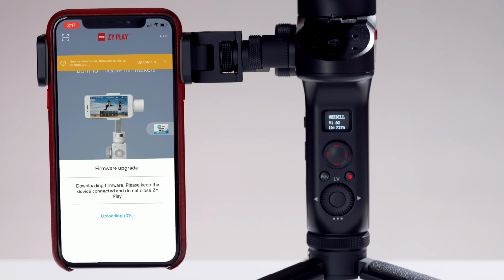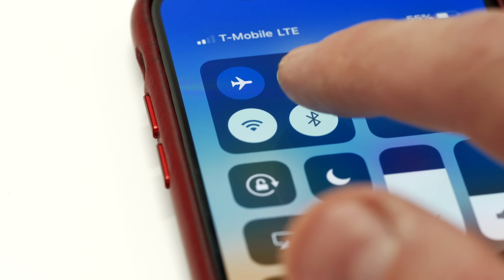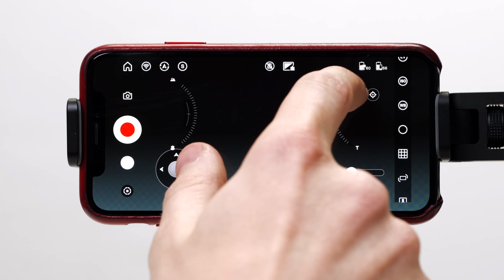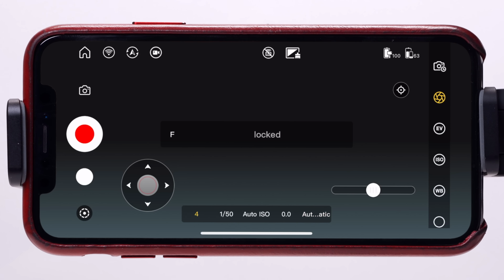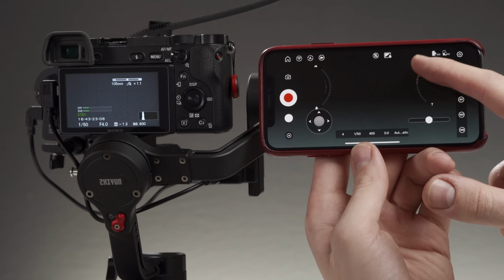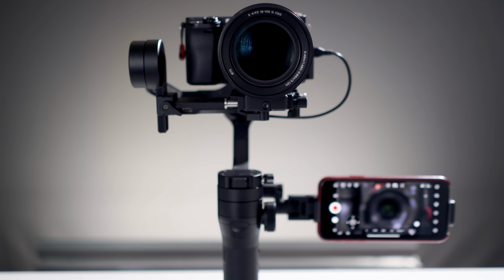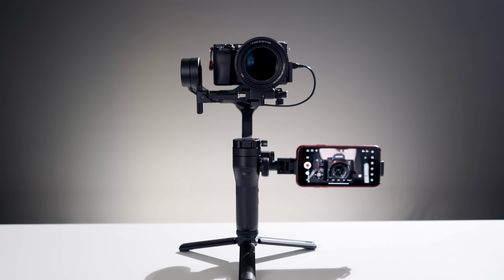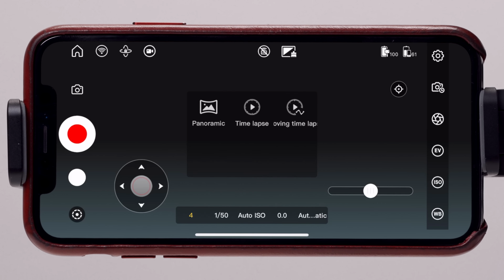Connect Zhiyun Weebill LAB to ZY Play APP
Connecting Zhiyun Weebill LAB to the ZY Play app is a very important step of using this gimbal. By connecting the Weebill LAB to the app, you'll find it more interesting and convenient. Let's get started!